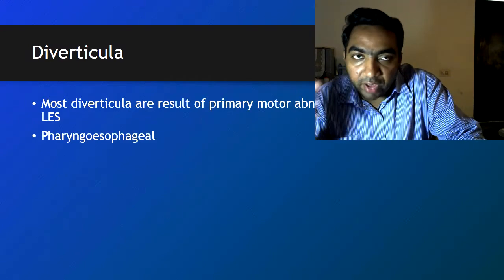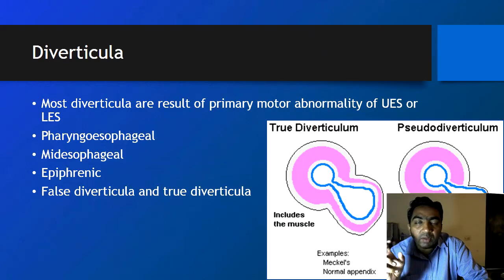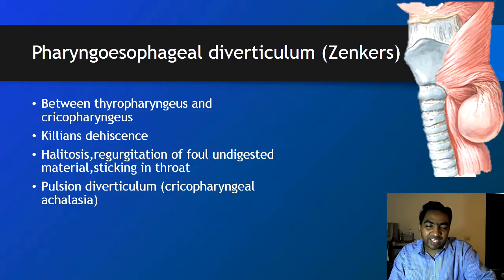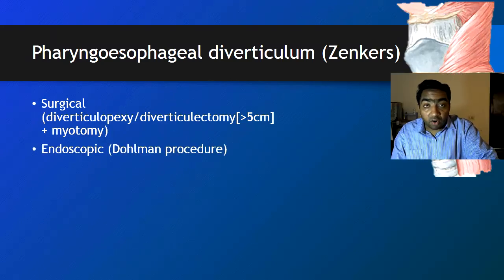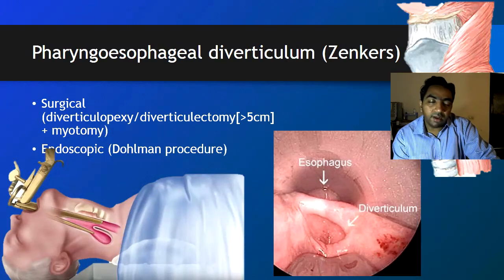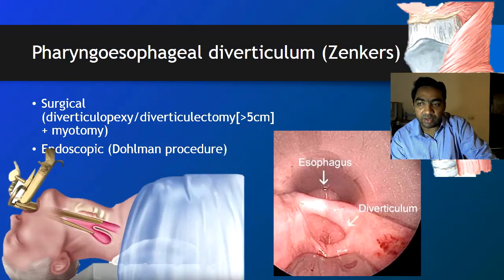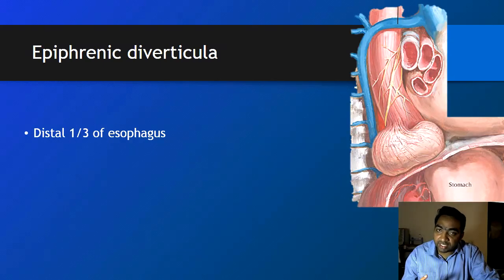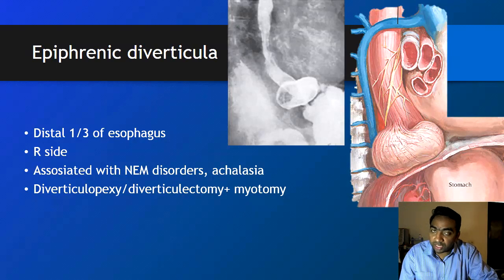Esophageal diverticula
This topic discuss the different types of esophageal diverticula